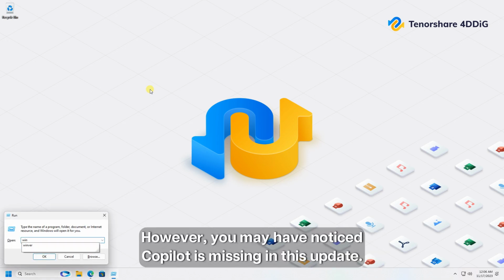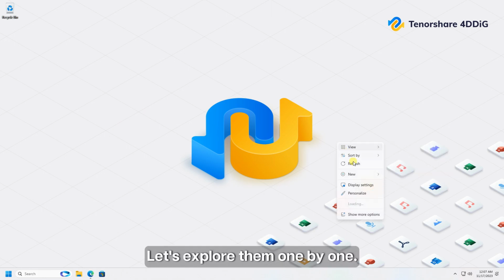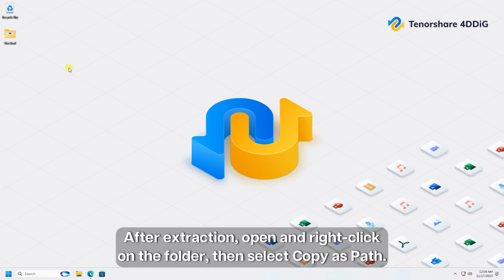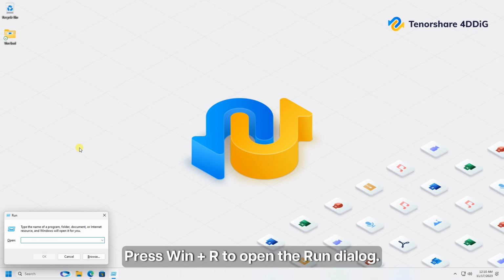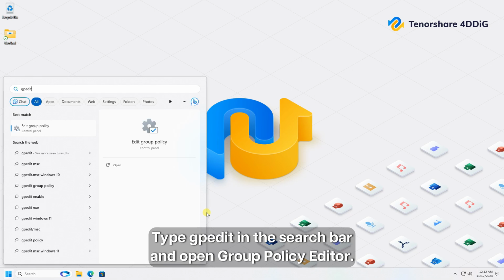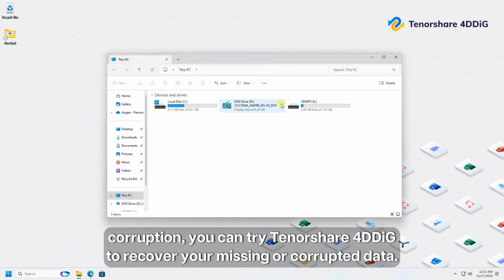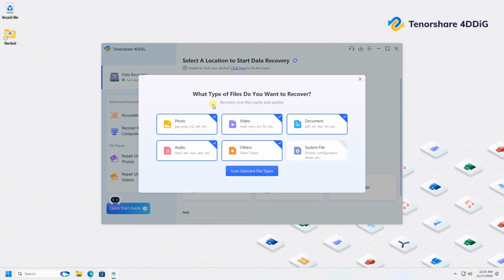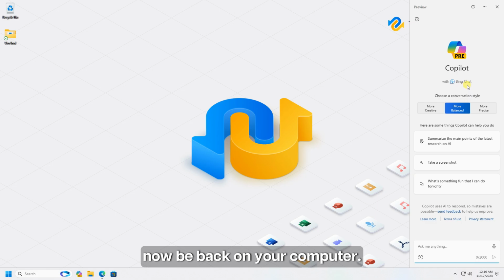Fix Copilot Missing on Windows 11 23H2 | How to Enable New Copilot on Windows 11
Windows 11 23H2 update is finally here with exciting changes. However, you may notice Copilot is missing in this update. Don't worry, we’ll teach you how to fix missing Copilot and recover missing data easily： More text tutorial

📌Timestamps:
00:00 Intro
00:34  What is Copilot in Windows 11?
1:00 How to Enable Copilot on Windows 11 23H2？
1:15 Method 1: Check Personalize settings
1:38 Method 2: Using ViVeTool to Fix Missing Copilot
2:52 Method 3. Enable Copilot Using Registry Editor
3:53 Method 4. Enable Copilot  from Group Policy Editor
4:51 Bonus: Recover Missing Data or Files after Windows 11 23H2 Update

📎Related Article:
How to Enable Windows Copilot on Windows 11? [New Guide]

🔎Related Guide:
4DDiG Guide: How to Use 4DDiG Data Recovery

How to Update Windows 10 & 11 to Windows 11 23H2 | How to Get Windows 11 23H2

✅ 【Detail】

💥How to Fix Copilot Missing in Windows 11 23H2？
📌Method 1: Check Personalize Settings
Step 1. Press Win + I keys to open Settings.
Step 2. Navigate to personalization.
Step 3. Select Taskbar and toggle Copilot to enable it.
By enabling it, the Copilot icon should appear next to the search bar.

📌Method 2: Use ViVeTool to Fix Missing Copilot
ViVeTool is the free software that can enable hidden features or ones limited to select Windows users.
1. Download ViVeTool from Github or via this (Make sure to download the compressed zip file.)
2. Extract the folder to your desired location. After extraction, open and right click on the folder, then select Copy as Path.
3. Now type cmd in the search bar, and open Command Prompt as an admin.
4.Type cd and paste the path you’ve copied. It should look like this. (highlight the command on your screen). Hit Enter.
5. Next, type the following command ‘vivetool /enable /id:44774629,44776738,44850061,42105254,41655236’ And finally, hit Enter to execute it.

When it's done, restart your PC and you should find that the Copilot is now available next to the Search box.

📌Method 3. Enable Copilot Using Registry Editor
Another effective method to enable Copilot is by utilizing the Registry Editor. This technique works on Windows 11 Home, Pro, Enterprise, and Education editions.
1. Press Win + R to open the Run dialog. Type “regedit” and press Enter.
In the Registry Editor, go to Computer\HKEY_CURRENT_USER\Software\Microsoft\Windows\CurrentVersion\Explorer\Advanced
2. Find the ShowCopilotButton option and then double click on it. Change its value from 1 to 0.
3. Click OK and restart your computer.

📌Method 4. Enable Copilot  from Group Policy Editor
You can also enable Copilot through Group Policy on Windows 11.
1. Type gpedit in the search bar and open Group Policy Editor. Then navigate to: User Configuration - Administrative Templates - Windows Components - Windows Copilot.
2. Double click the “Turn off Windows Copilot” policy.  Select either Not Configured or Disabled. Click Apply and OK button to apply changes.
3. After that, restart your computer. Copilot will be successfully enabled on your Windows 11 system.
Additionally, the “Copilot” toggle switch will be added to the Taskbar settings page.

🎁Bonus: Recover Missing Data or Files after Windows 11 23H2 Update
If you find that this Windows 11 23H2 update has resulted in data loss or data corruption, you can try Tenorshare 4DDiG to recover your missing or corrupted data.

Step 1. Download and launch 4DDiG. Select the location where you’ve lost the data and choose the specific file types you wish to recover.
Step 2. 4DDiG will scan your selected location and show you all the files it can recover.  Click Recover and wait for the process to complete.
Step 3. Preview and select the recovered files and specify a safe location on your computer or another storage device to save the recovered data.